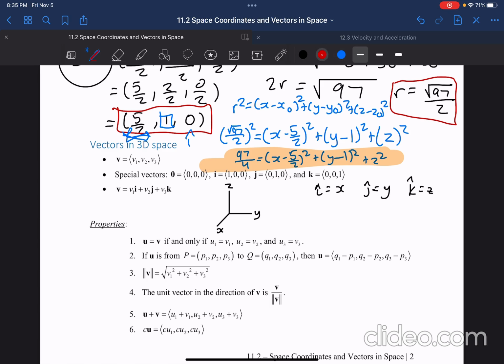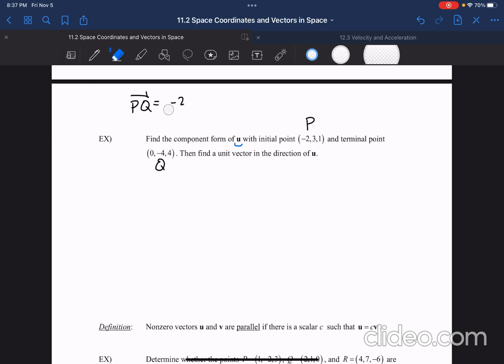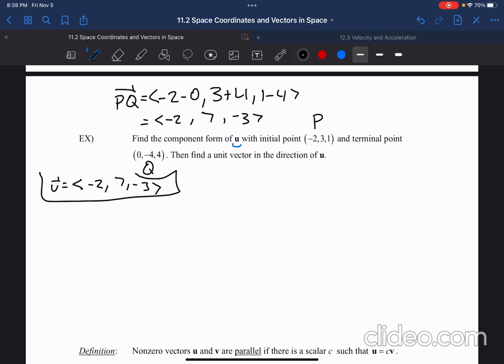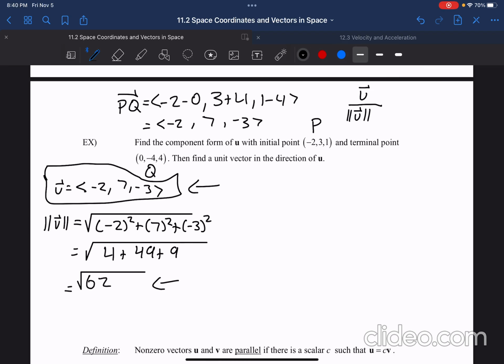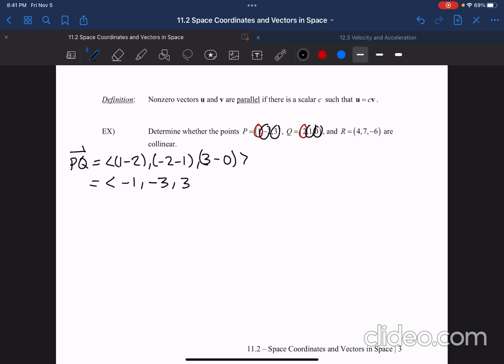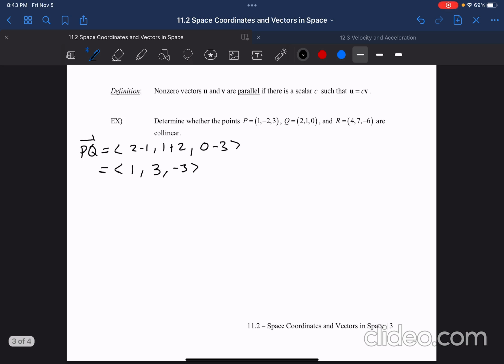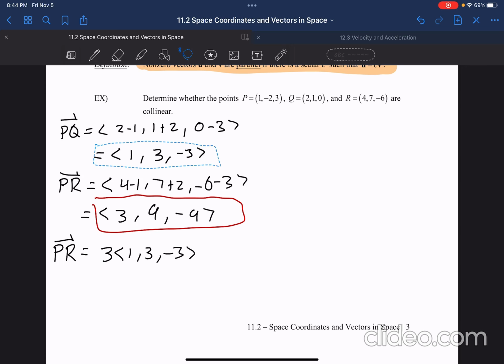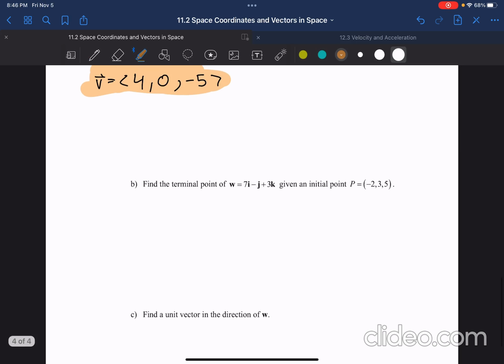chapter 11.2 PART 1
extra credit
calc 3